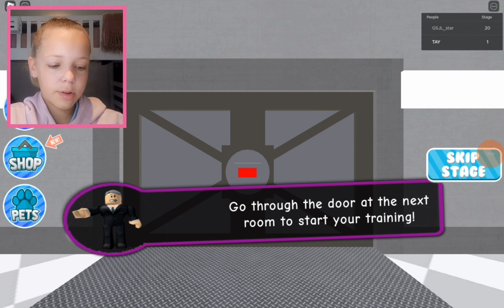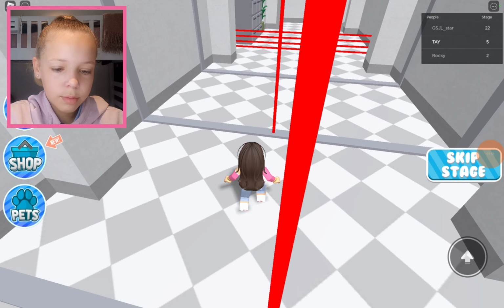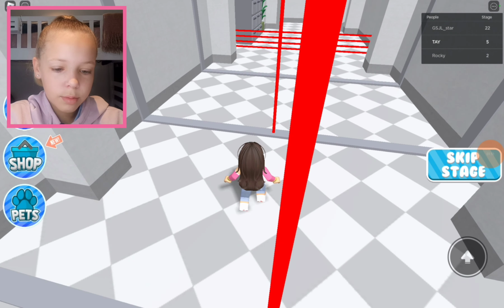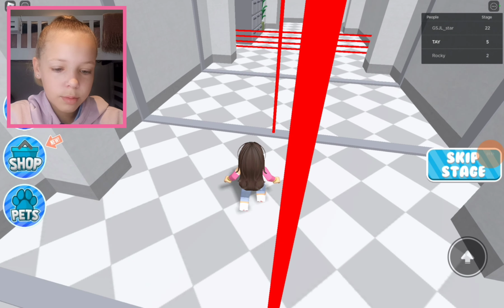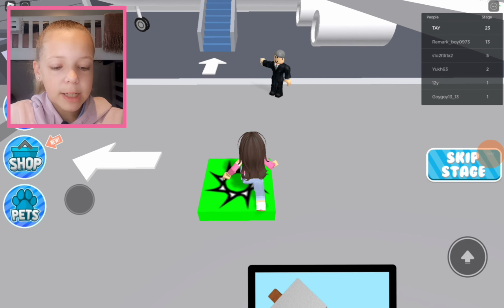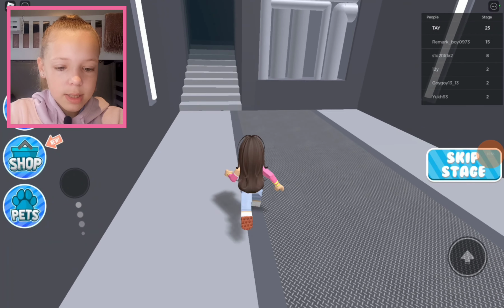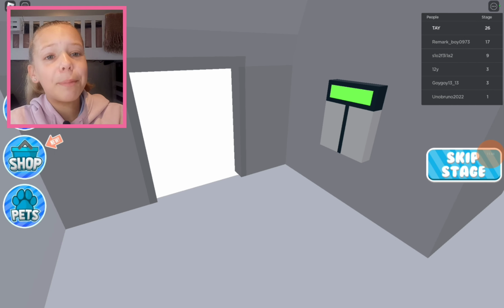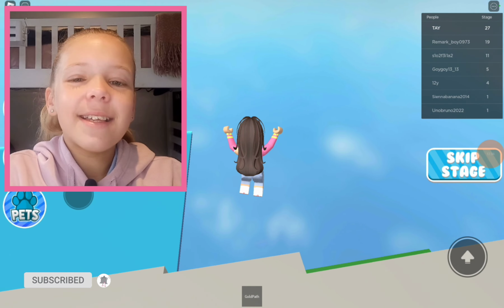SPY TRAINING OBBY (Roblox) | Play With Tay 🕵‍♂️💜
SPY TRAINING OBBY